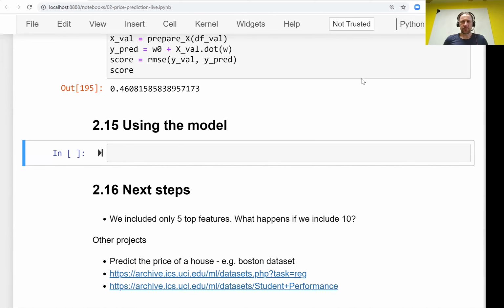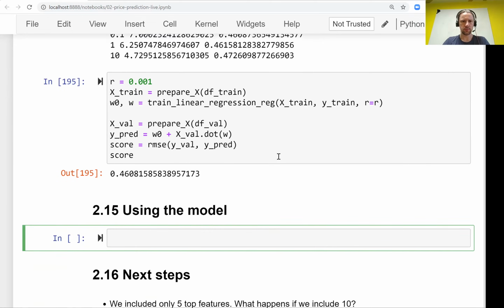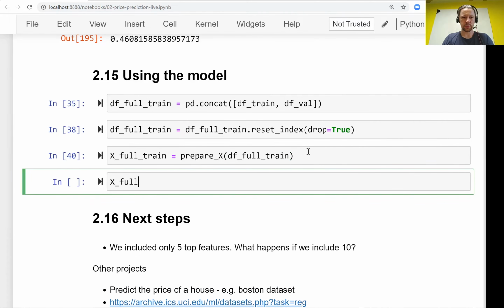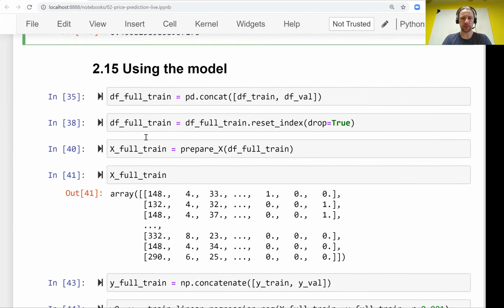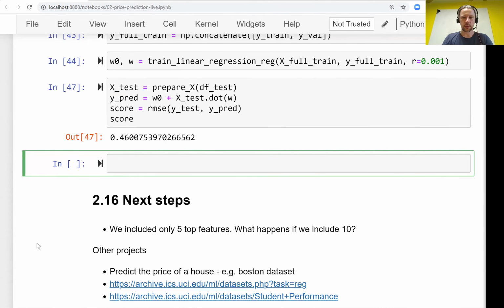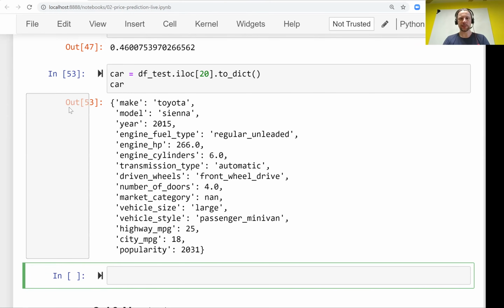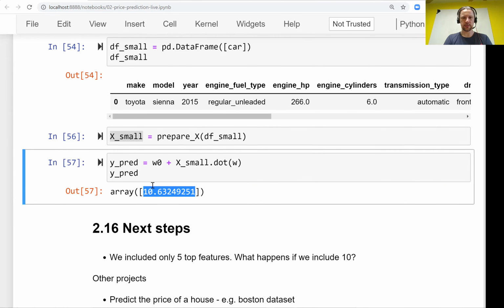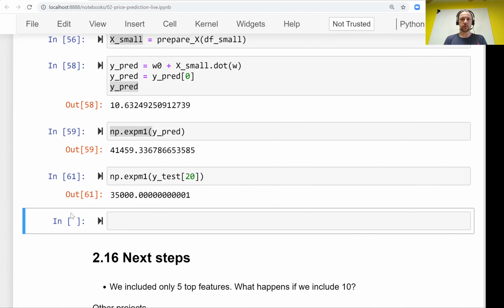ML Zoomcamp 2.15 - Using The Model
Timecodes:

00:00 Training final model on full dataset.
01:17 Combining train and test data frames.
02:55 Concatenating data for model training and testing.
04:38 Final model can predict car price accurately.
05:48 Creating a dictionary for car pricing model.
07:17 Creating a data frame for prepare_x.